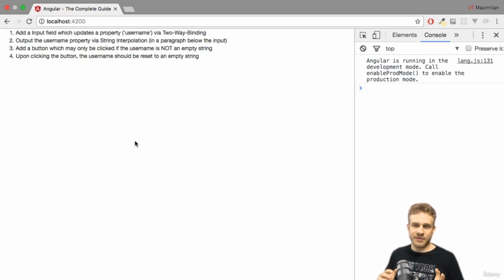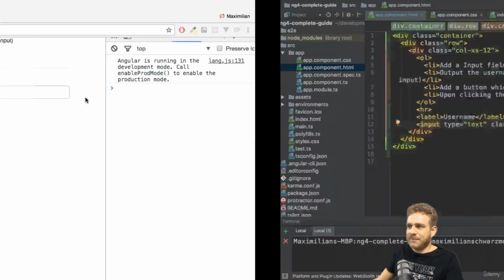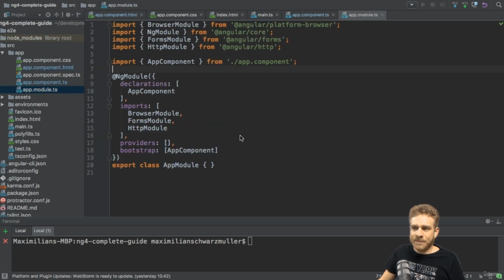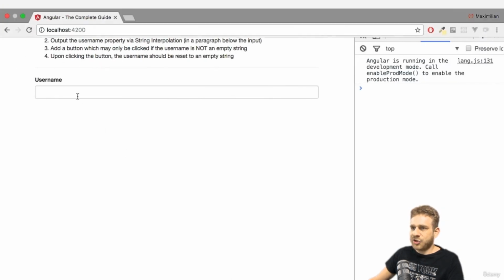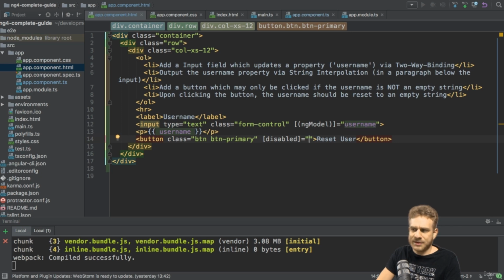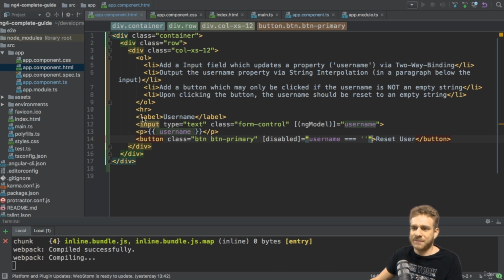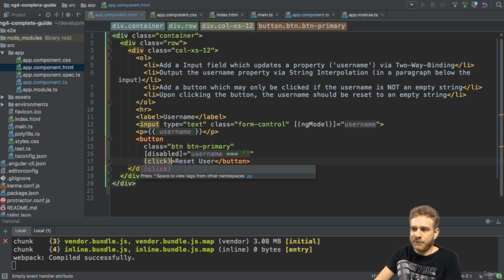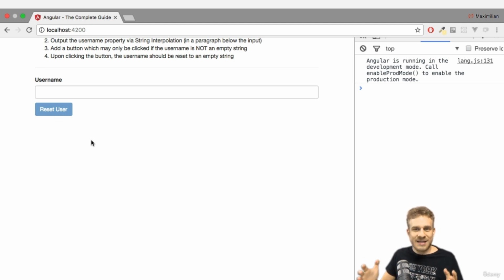035 OPTIONAL Assignment Solution